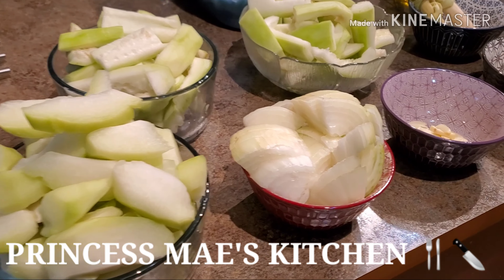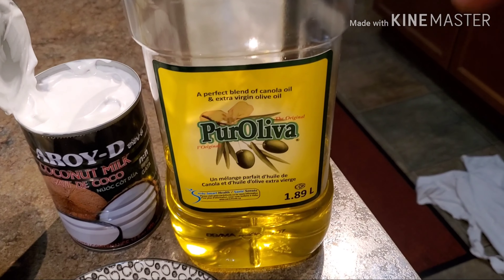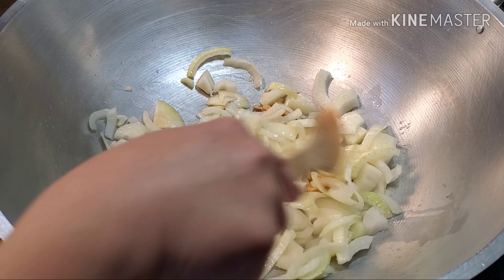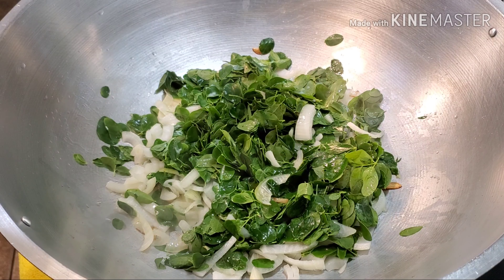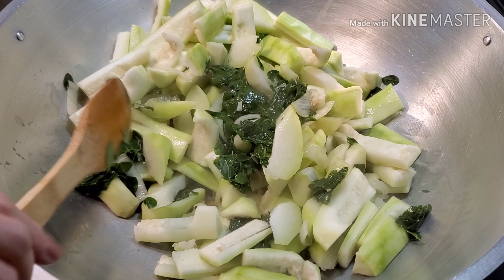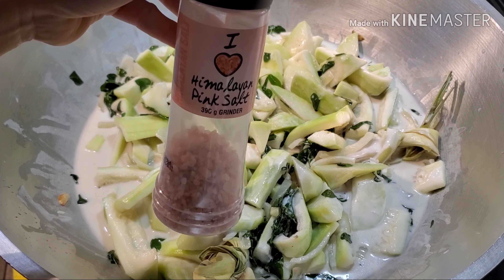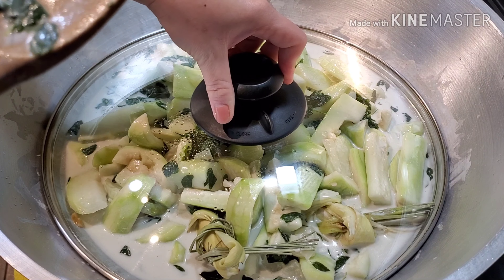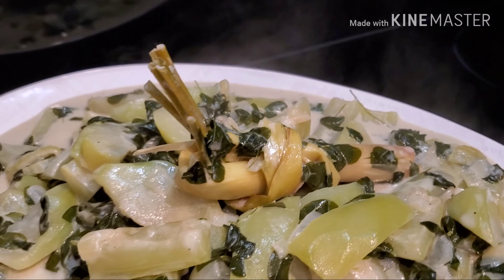SEASON 2 : GINATAANG CHAYOTE AT UPO NA MAY MALUNGGAY / SIMPLENG ULAM / MASARAP.